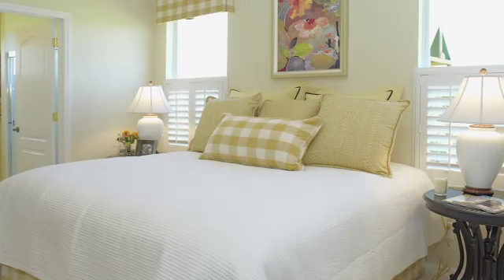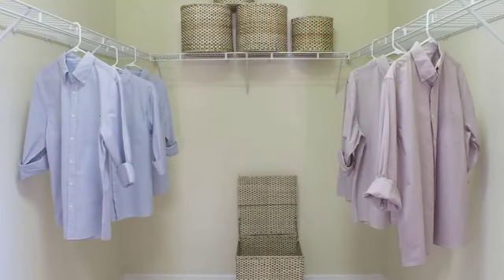2011 Parade of Homes Neal Communities Freshwater 2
The 1,772-square-foot Freshwater 2 is a value-packed floorplan that lives large with three bedrooms, living room, dining room, family room and spacious eat-in kitchen within Forest Creek, one of the area's most beautiful communities.
Price: From the low $100s

Directions: Driving Directions: From I75 take Exit 224 (Hwy 301) 5 miles East. Forest Creek is on the right.